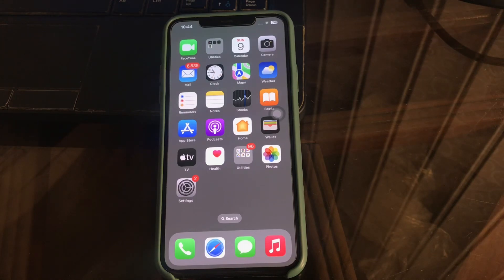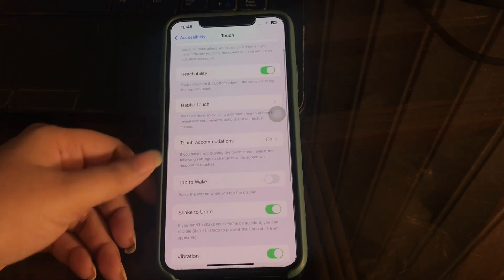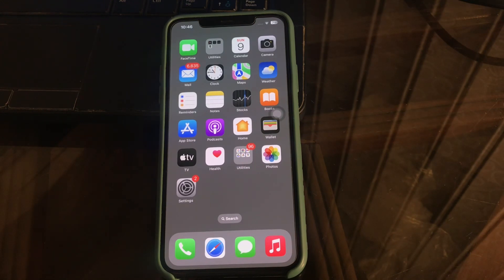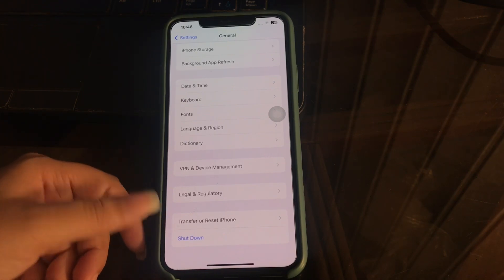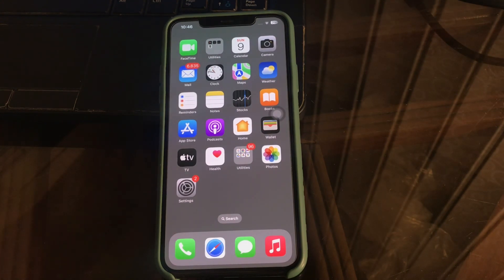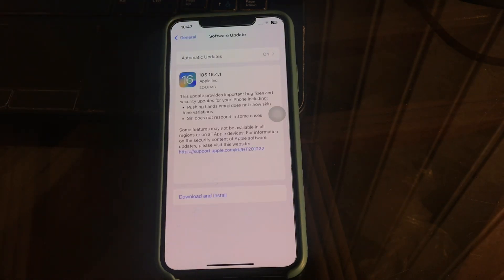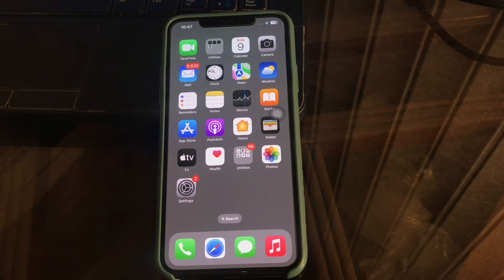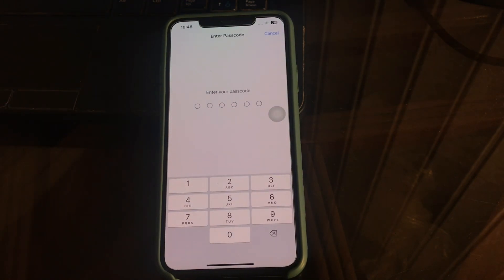How To Fix iPhone Tap to Wake Not Working in iOS 15/16